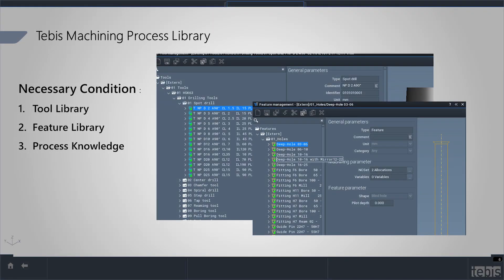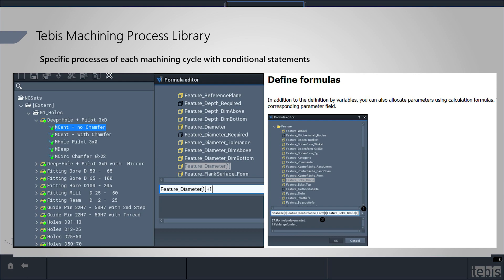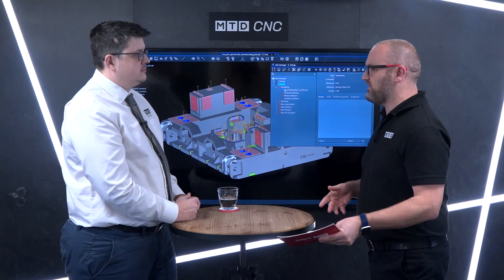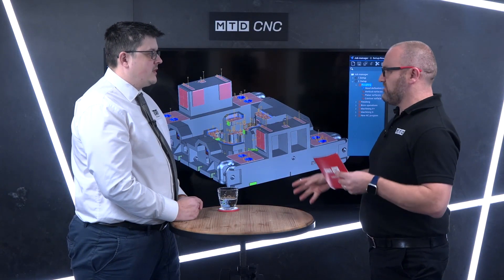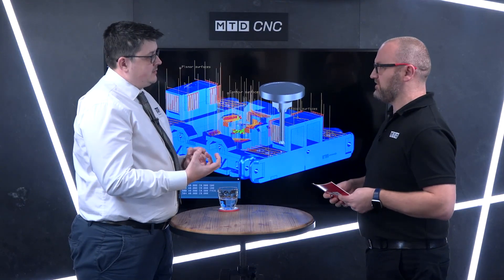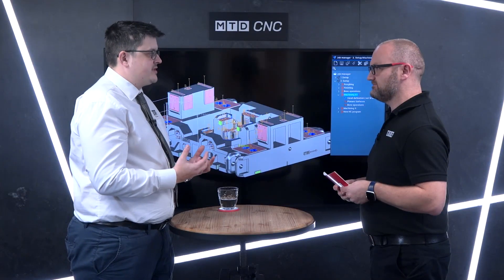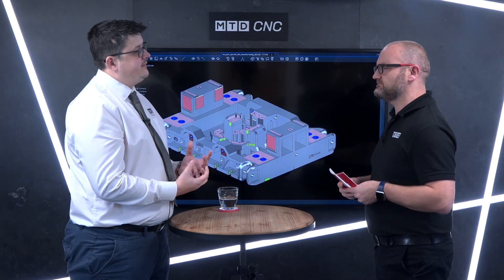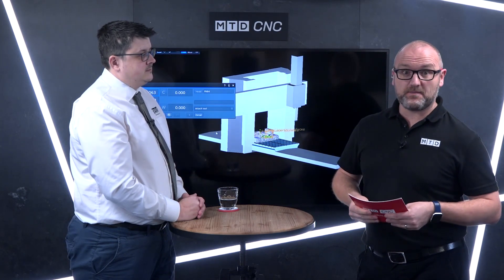CAM Automation with NCSets - programming the Tebis way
For Tebis, CAM automation is a key principle for effective and efficient CNC programming whilst improving machining quality, efficiency and safety. One of the features that supports CAM automation with Tebis CAD/CAM is the use of NCSets.

Andrew Walters, Application Engineer of Tebis UK, explains why you need Tebis CAM automation with NCSets: “In Tebis, NCSets are described as sets of predefined machining operations for individual geometry features. Once the NCSets are associated with geometry features in Tebis CAD/CAM, we are able to machine entire groups of geometries with a single programming operation.”

Tebis’ NCSets employ variables and conditional statements which make the automation elements in Tebis very powerful and intelligent. The software will also to apply NCSets to the machining of 3D open surfaces as well as the more typical 2.5D ruled geometry features. The variables are also used to define collision elements up front, making the NC programs very safe.

In this video, we let Tebis discuss in more detail..